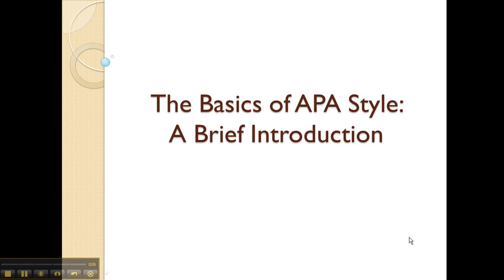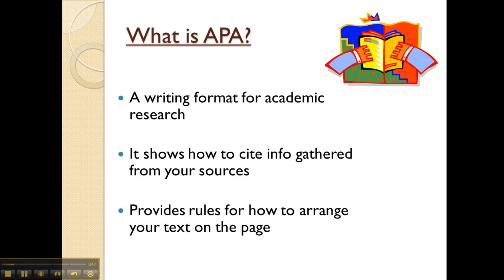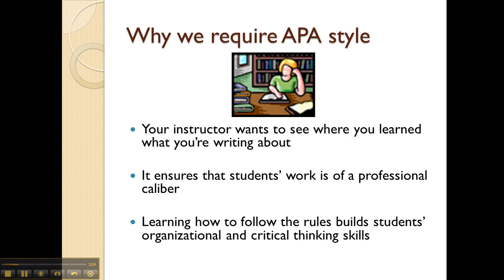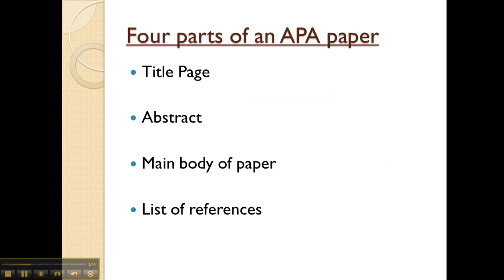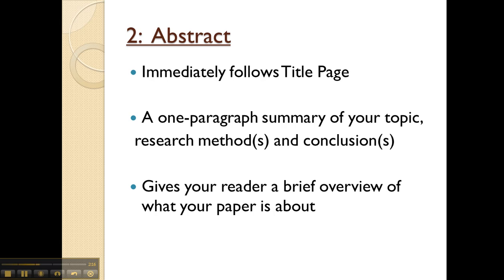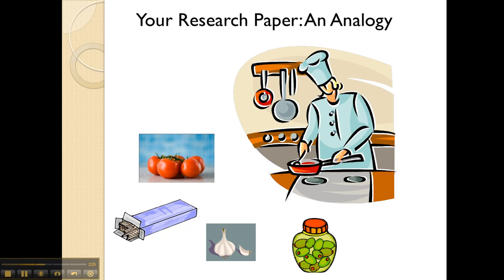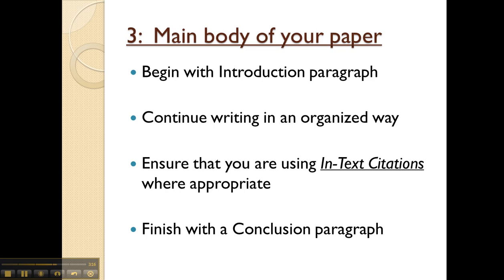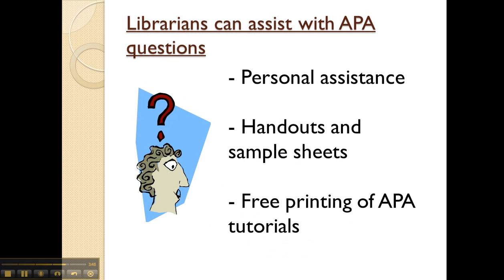Basics of APA Style